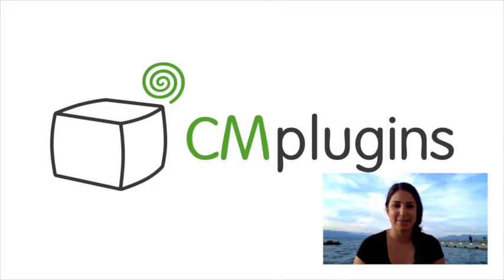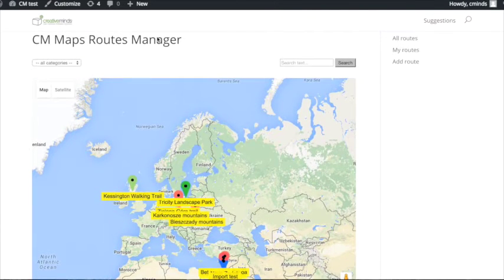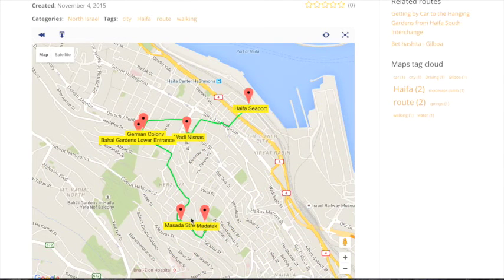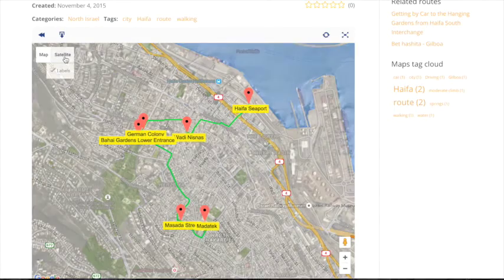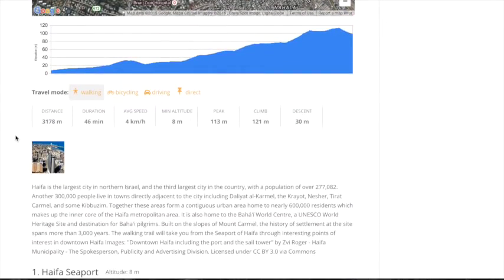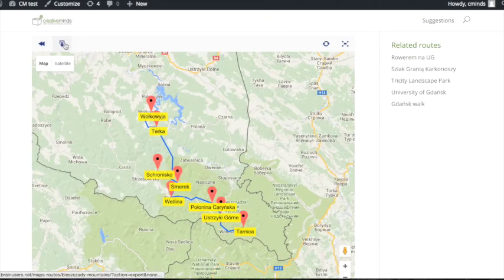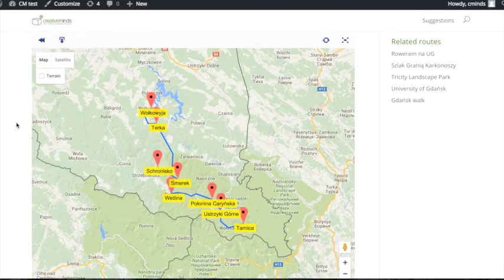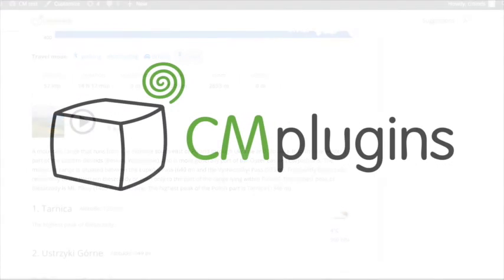Show Route and Trail Info With the Map Routes Manager | WordPress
CreativeMinds

The Map Routes Manager for WordPress by CreativeMinds allows users to draw routes and generate a catalog of map routes and trails with points of interest (locations). You can display pictures and descriptions with each location.

 This plugin allows your viewers to see detailed trail descriptions with additional data like elevation and temperature. Using the map plugin lets you display an interactive map with a detailed trail description featuring additional location data like elevation and temperature for locations anywhere in the world.

Creating custom maps are an excellent way to visually boost any travel blog or website for outdoor enthusiasts by enabling a simple way to share local routes and location information. This maps plugin creates a way to display multiple locations on one map and connect markers with a custom route, this is the best Google Maps plugin available

This plugin is ideal for users who want to share their trail experience. it is ideal for sharing biking trails, hiking routes. city walks and also driving routes. The plugins uses Google Maps and allow users to draw the trail or upload it from a navigation device or mobile phone using a KML file format.